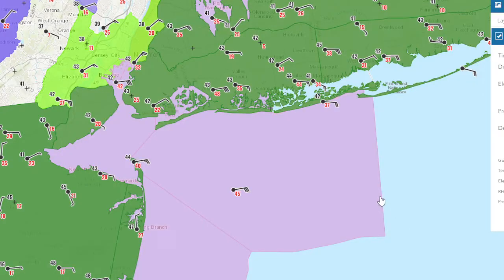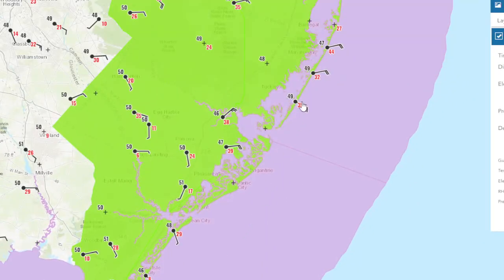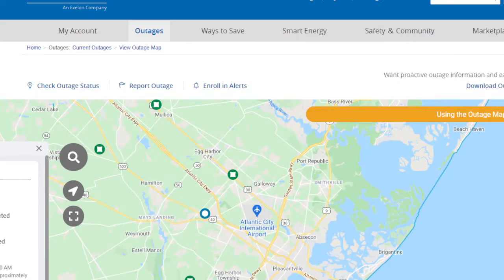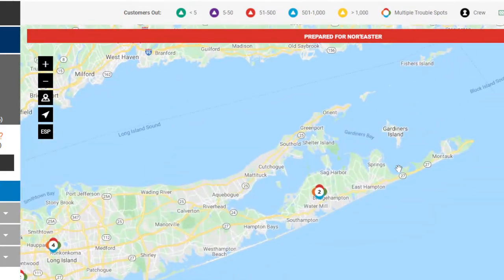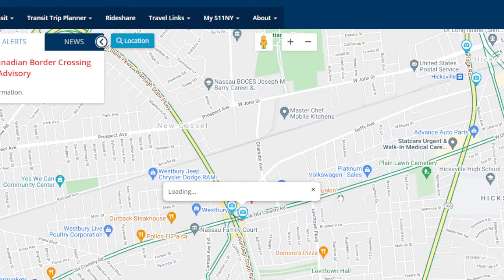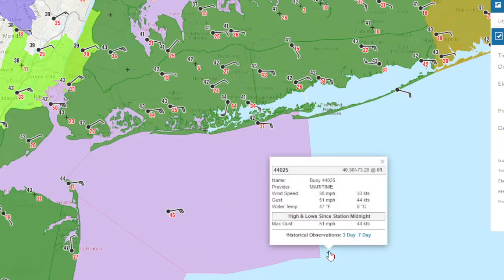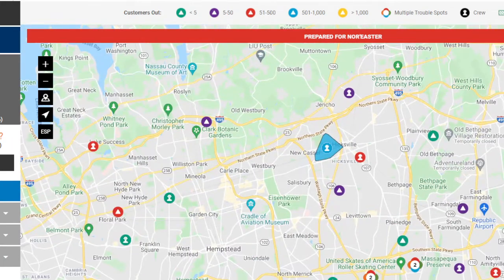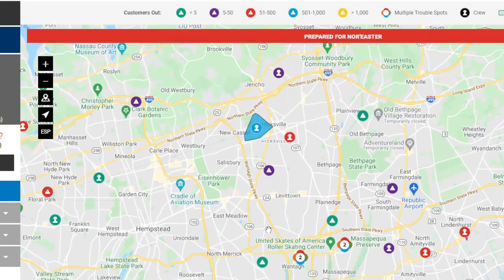Storm Update: Winds Gusting To Near 60mph Jersey Shore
Nearing 3,000 without power on Long Island, and north of 5,000 at JCP&L. Main feeder band approaching Ocean County, should be here within 90-120 min on LI.